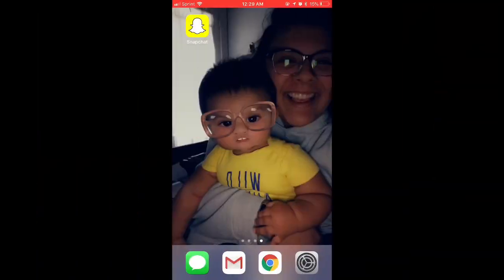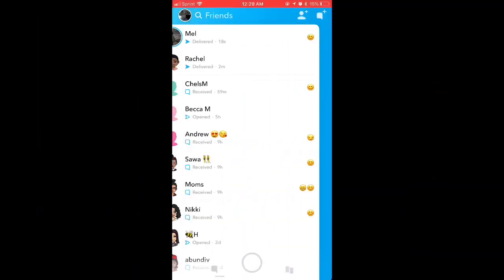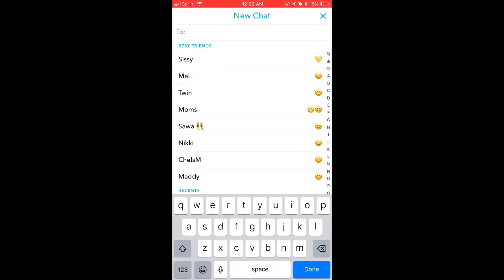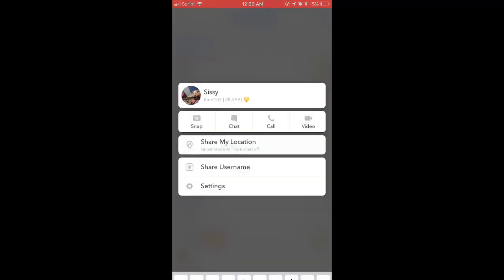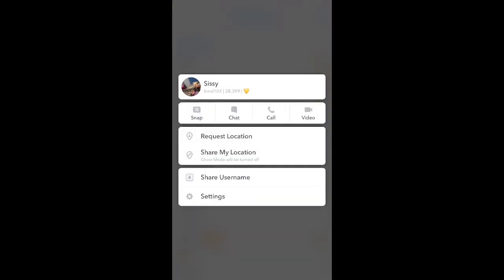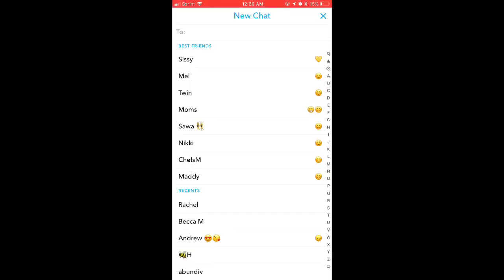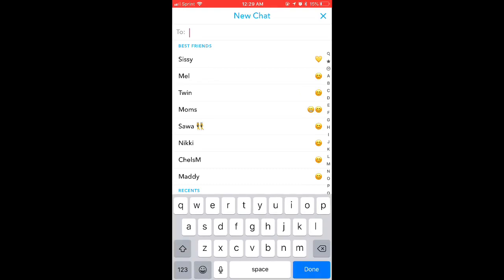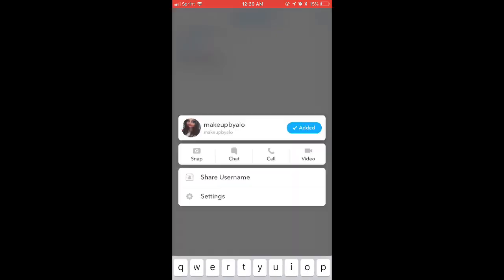HOW TO SEE WHO ADDED YOU| SNAPCHAT TUTORIAL| TTT SISTERS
In today's video, I'll be showing an easy way to see who has/ hasn't added you back on snapchat.

Group IG: t.t.t_sisters
Taylor